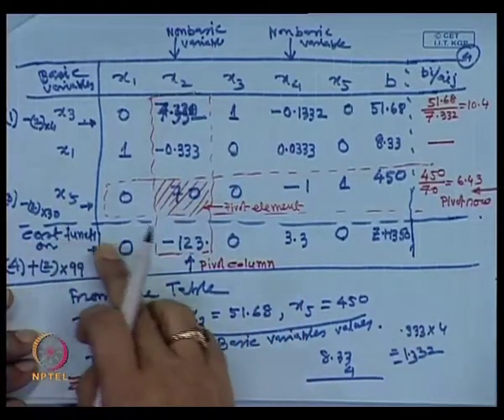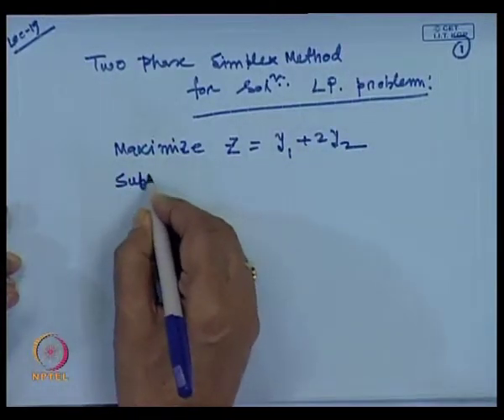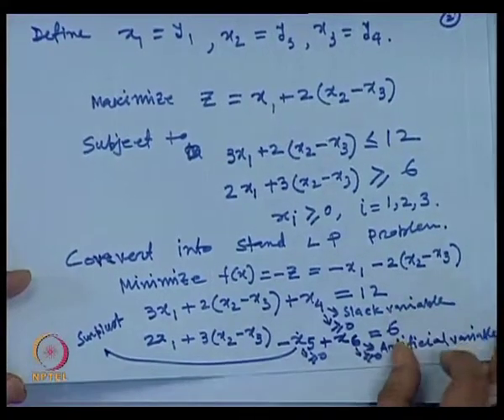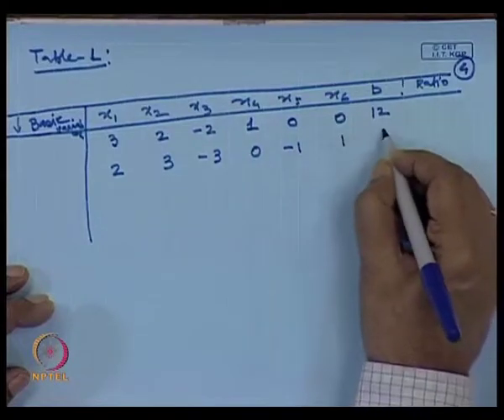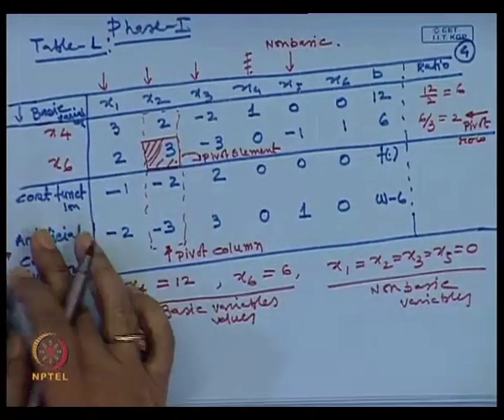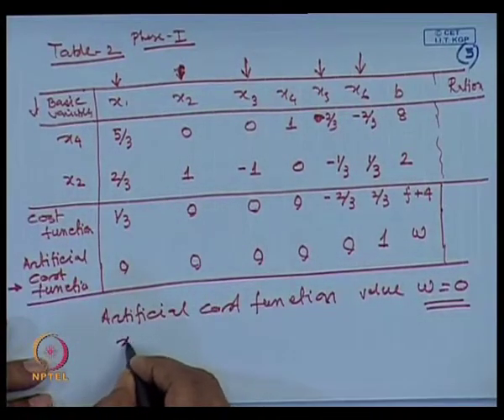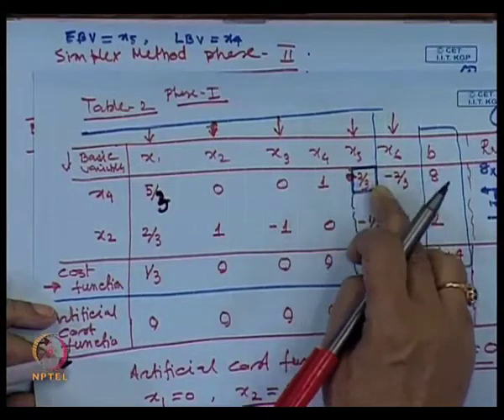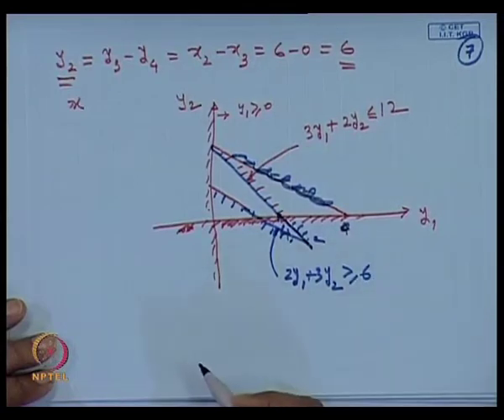Solution of LP problems with Two - Phase Method (Contd.)